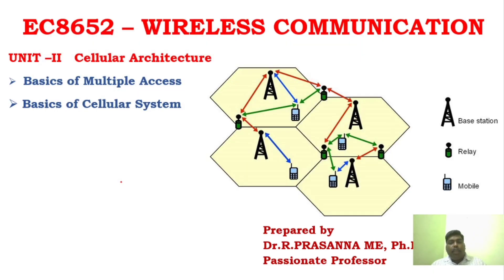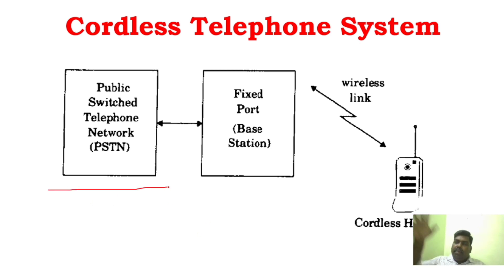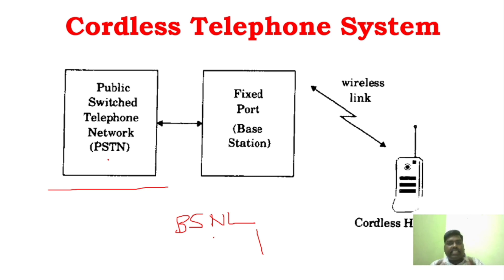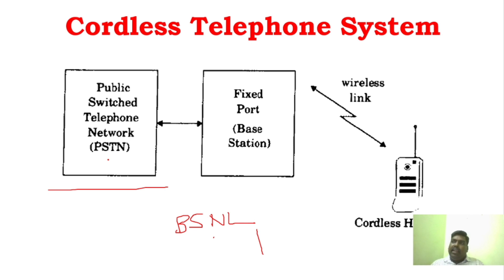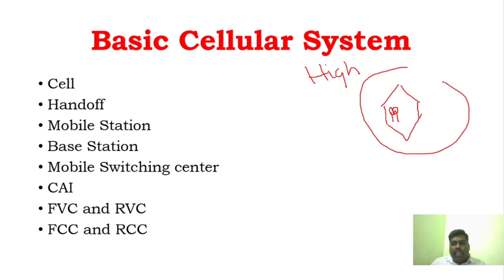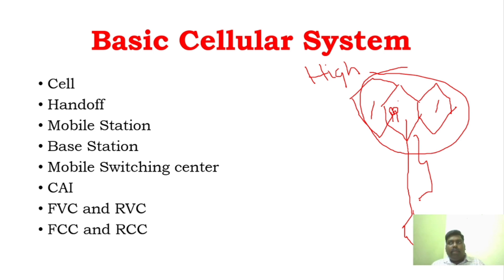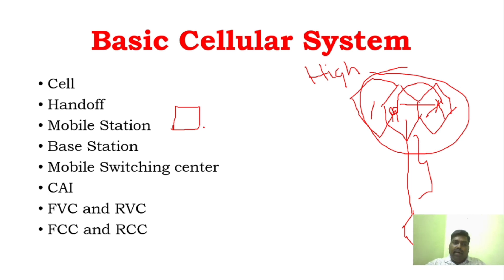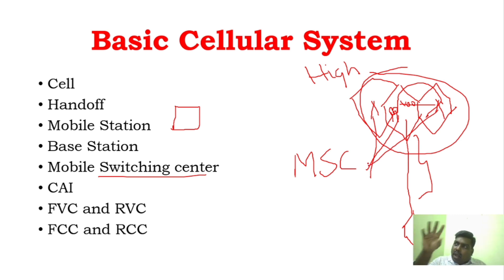Cellular Architecture Basics - Unit II Wireless Communication